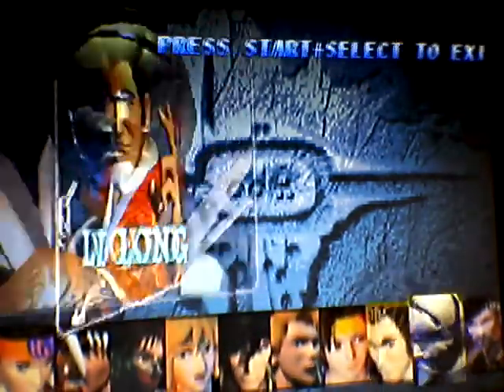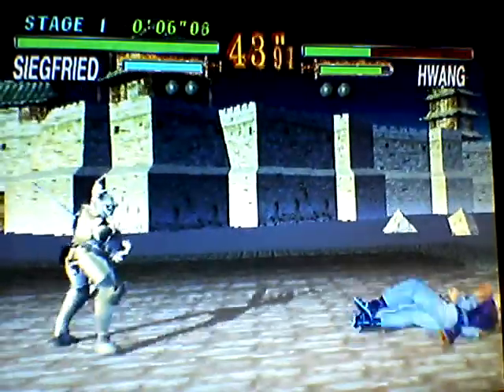Soulblade game review for the PlayStation